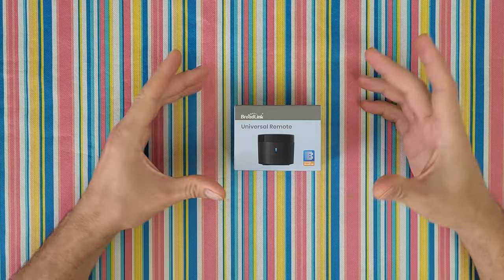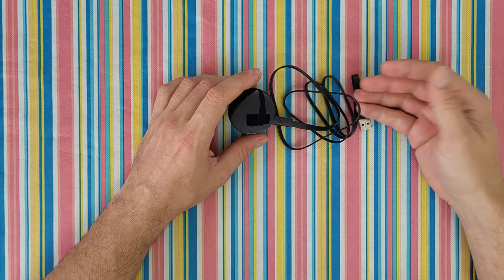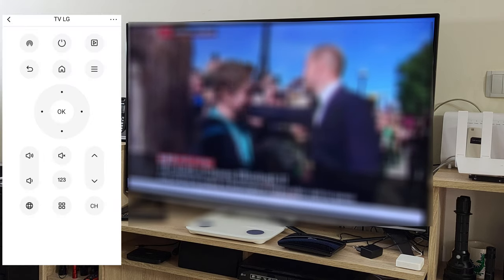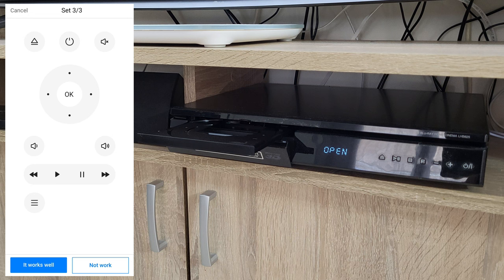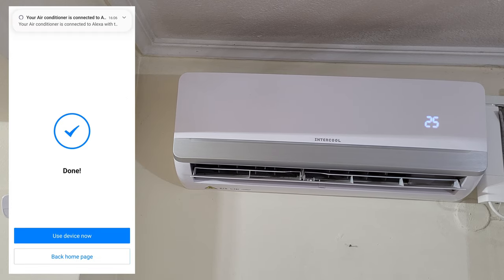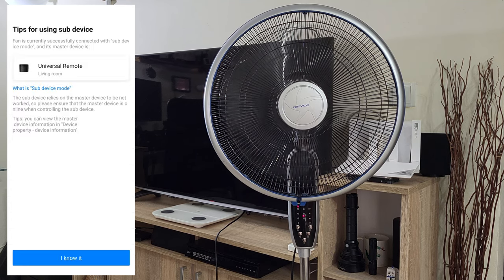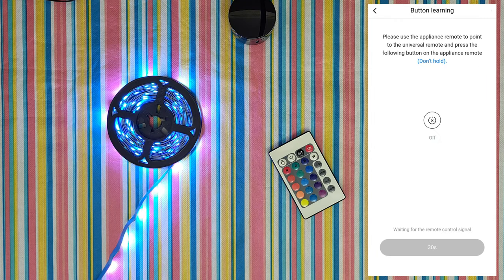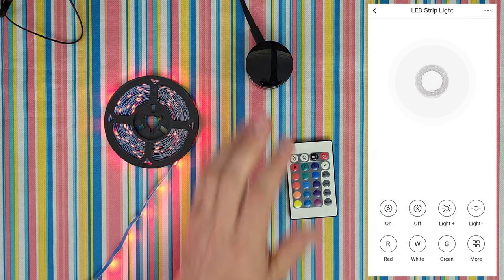BroadLink RM4 Mini IR Universal Remote Control SETUP